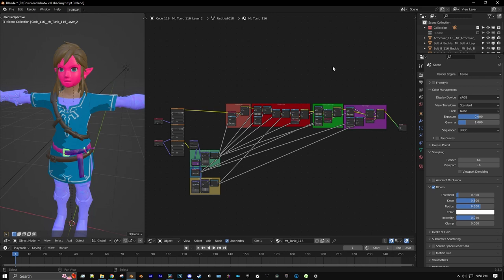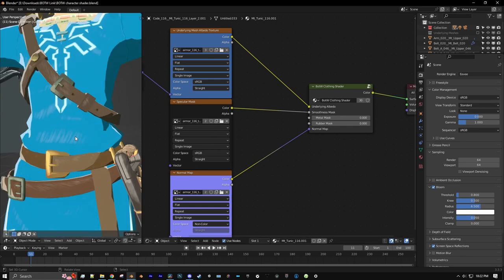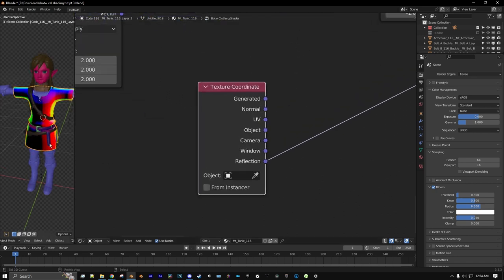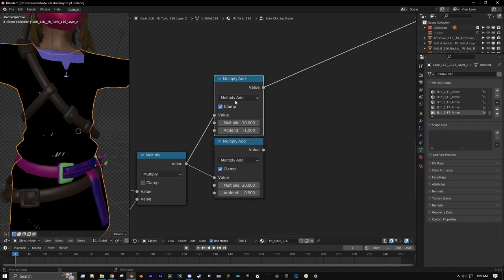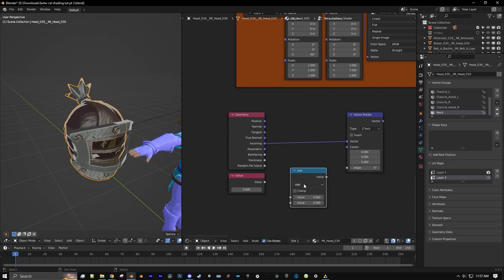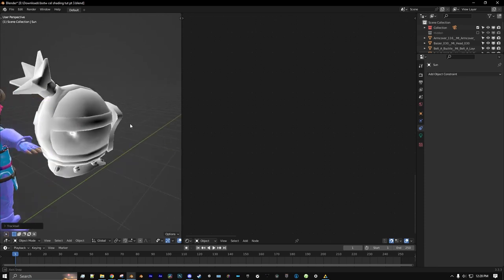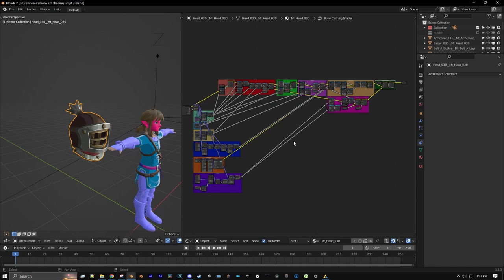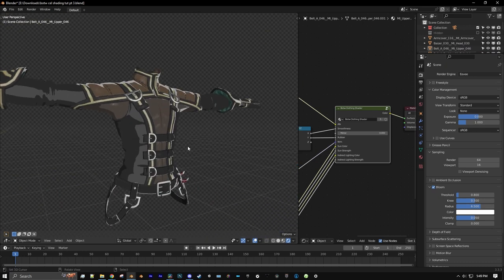Breath of the Wild & Tears of the Kingdom Shaders in Blender EEVEE! [Tutorial] [#3]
Create shaders for Breath of the Wild and Tears of the Kingdom in Blender!

- timestamps -
00:00 - Setting up Nodegroups
02:56 - Lighting Controllers
04:08 - SPM Texture Examples
06:40 - Viewing the Specular Sketch Lines in-game
07:08 - How not to do Specular Highlights
08:14 - Recreating the Specular Sketch Lines in Blender
15:49 - Viewing Metal materials in-game
17:00 - Recreating Metal materials in Blender
20:07 - Getting the "World Z Rotation" from the Sun
29:22 - Viewing the Rubber materials in-game
29:50 - Recreating Rubber materials in Blender